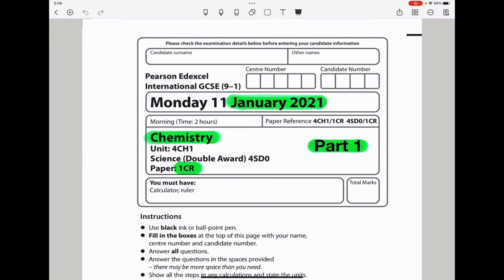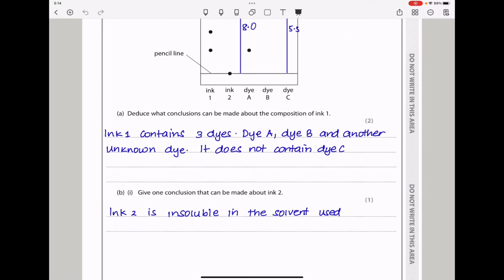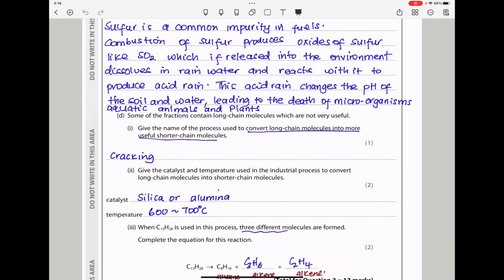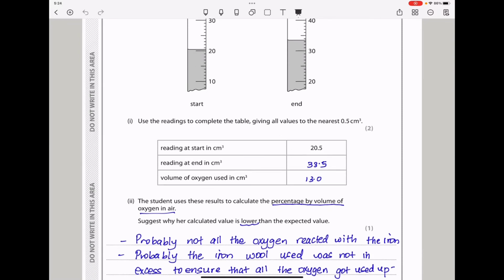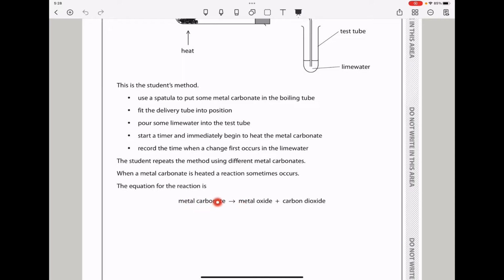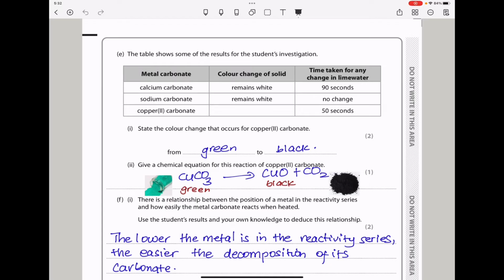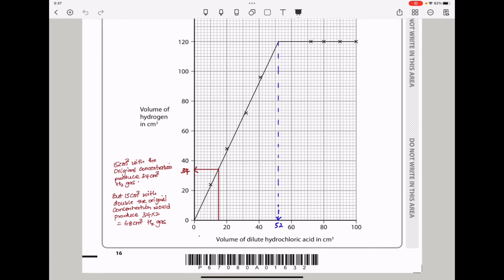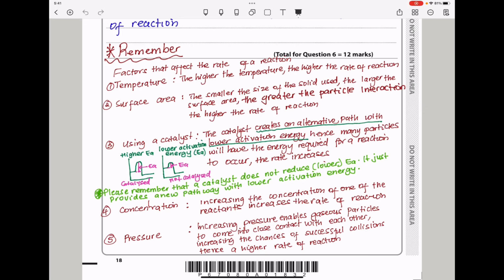IGCSE | Chemistry | paper 1CR | Edexcel | January 2021